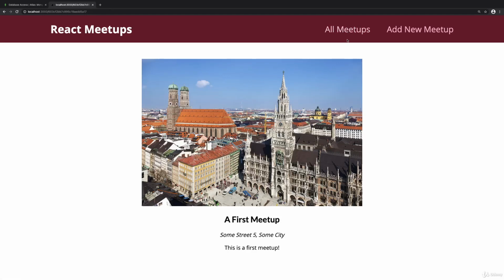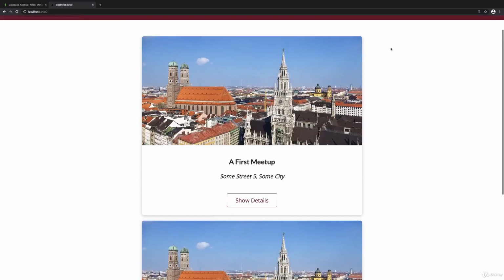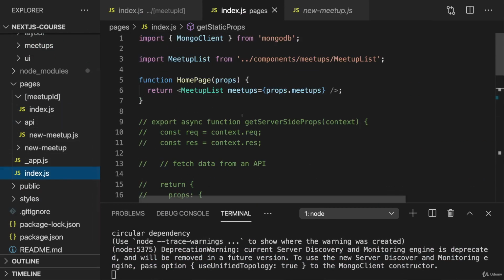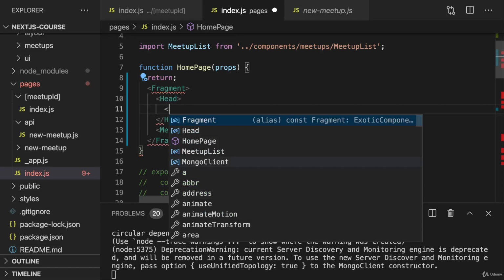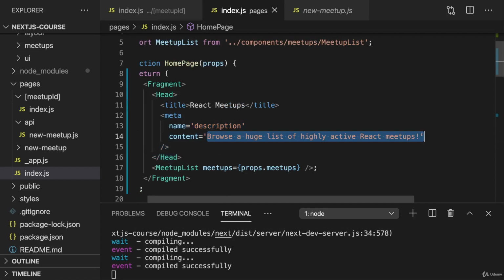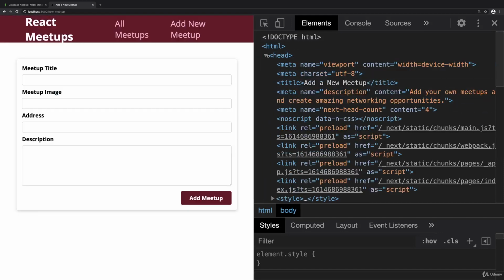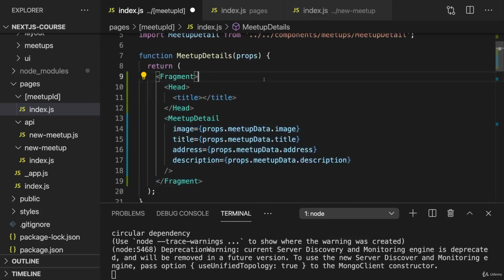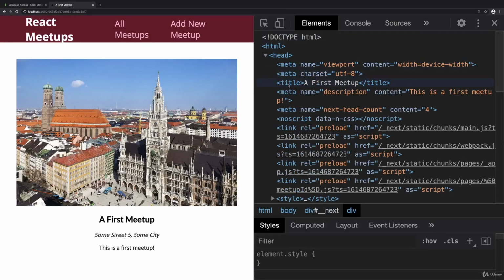261 Adding head Metadata To Pages